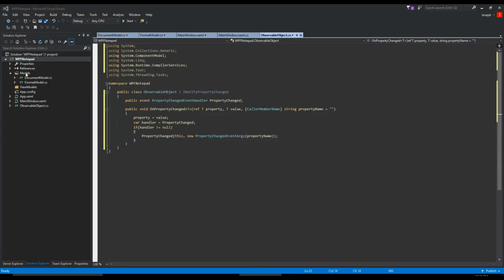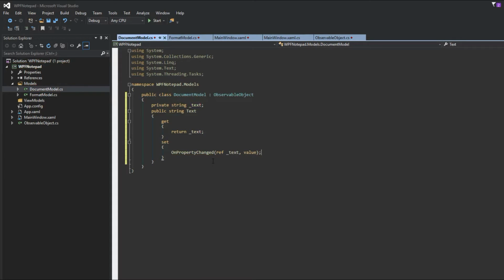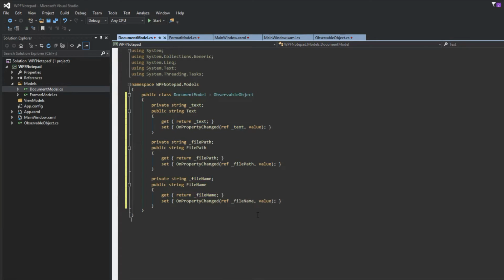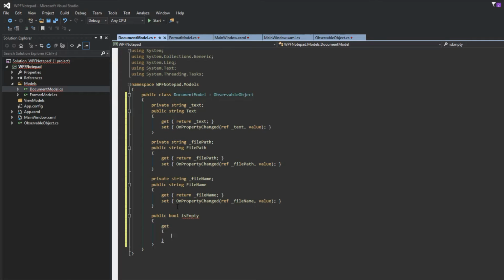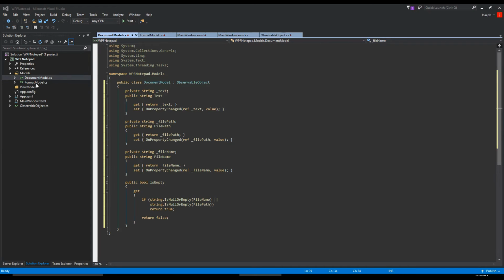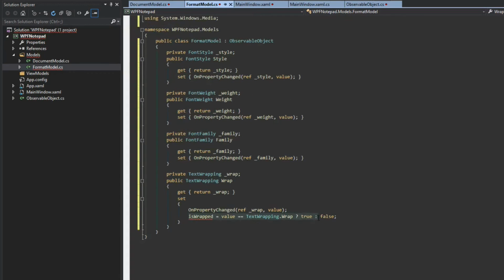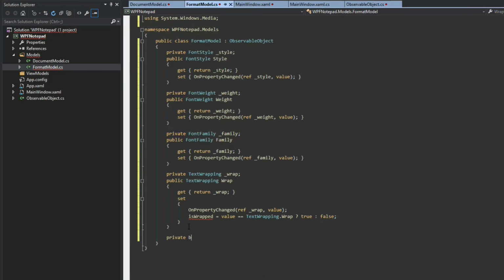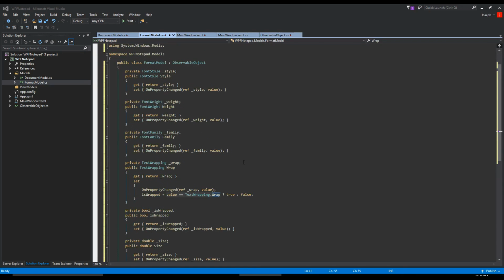Creating a Notepad C# WPF - Part 3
In this part 3 episode we cover creating our object models.

** Tip Jar **
BTC: 3DkvwvcQ8Vt2U84jdtEhNBx2Ueai3Xttmu
ETH: 0xFf79A145e1ED6F538607Ec374968e605cbea758b
BCH: qqpgrnzuhc5hav4e79m8nfhmugs46jtl0ujxcu0tj5
LTC: MHXQmJA3hkwTPeArB9QPNkcLiHQx723yMb